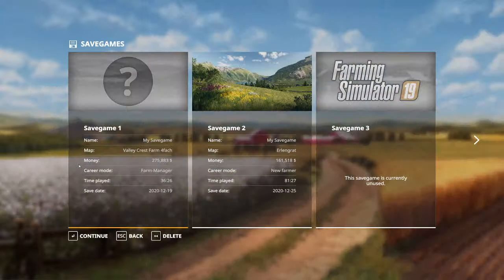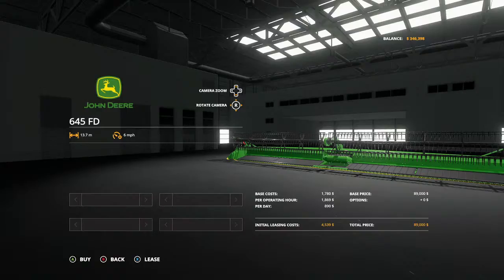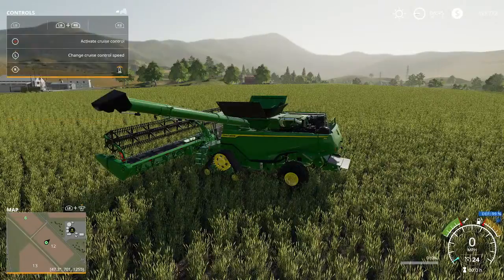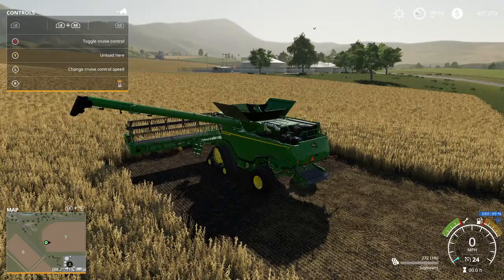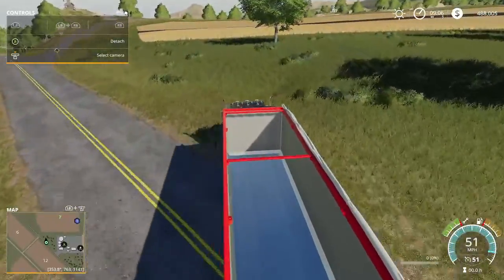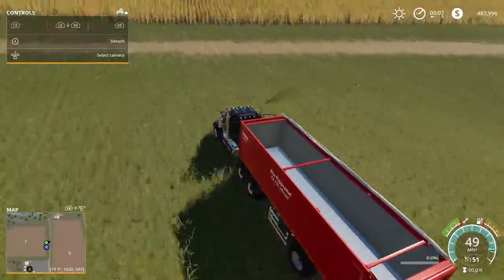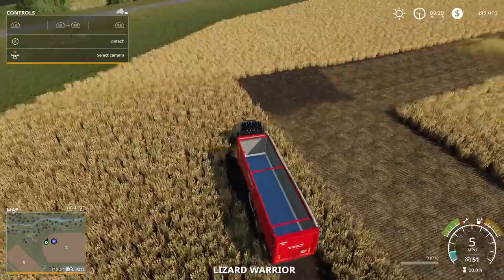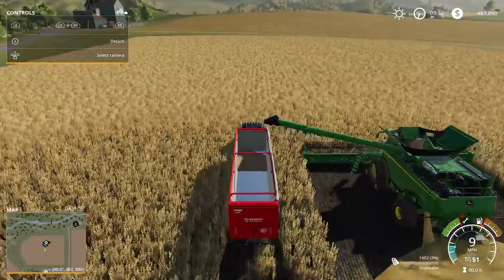Farming Simulator 19 - problem with SIID modding X9 harvester LIVE!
Back on the PC, 1440p ultra quality

Ryzen 3700x @ 4.4ghz
Asus ROG Strix 2070 Super OC
32GB Corsair Vengeance RGB Pro @ 3600mhz CL16
Samsung 980 Pro NVME 500GB
Asus Proart  27" IPS 1440p monitor